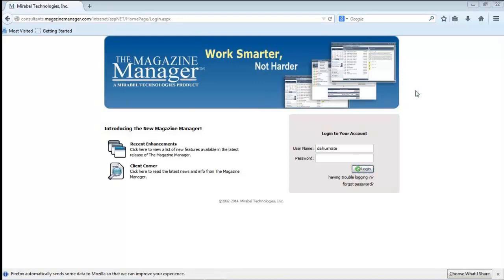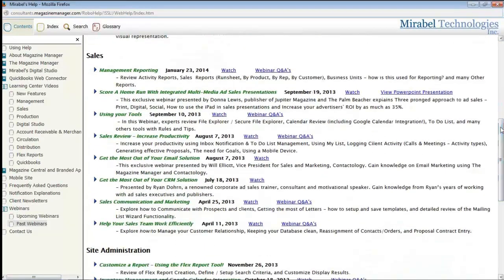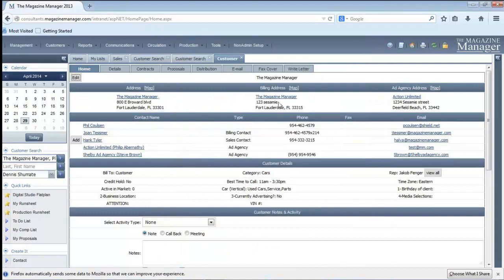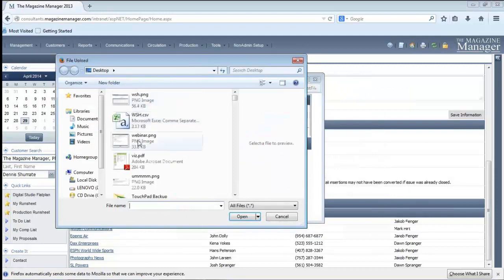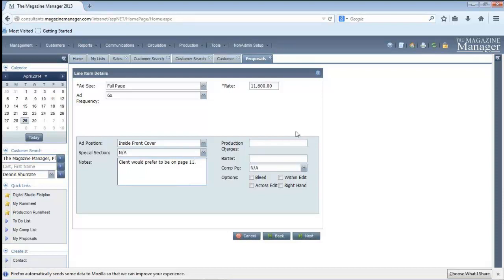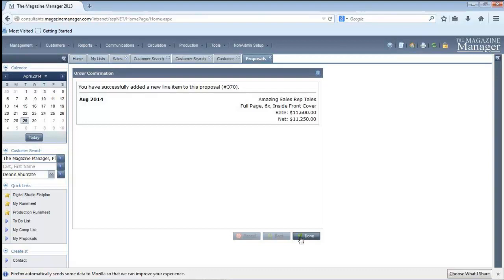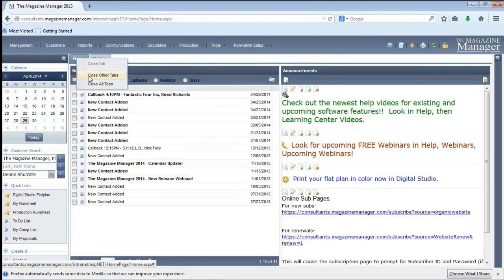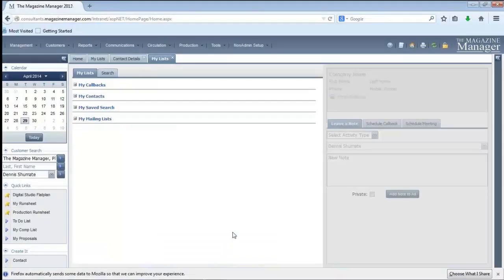Sales: Training Overview for a New Sales User